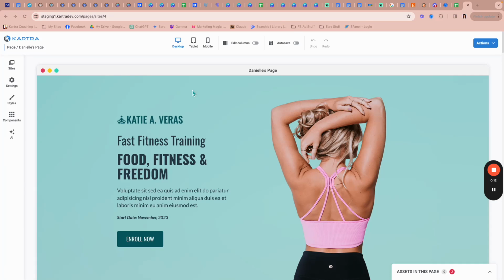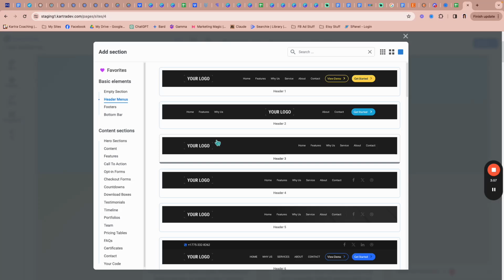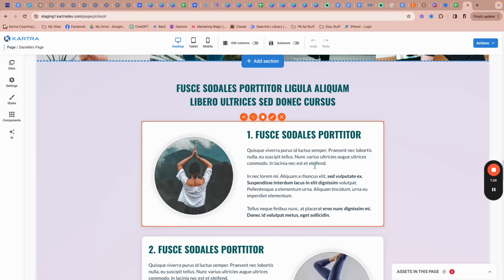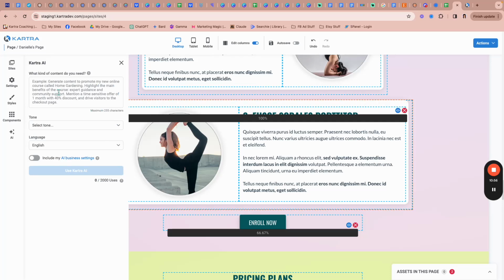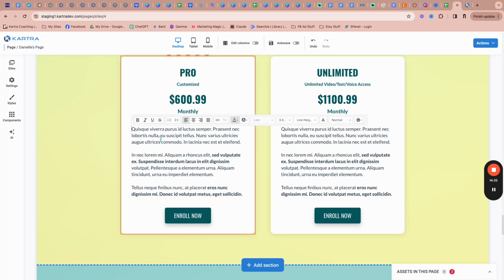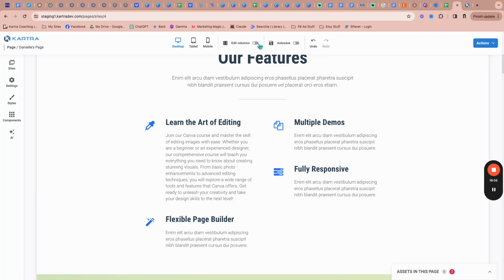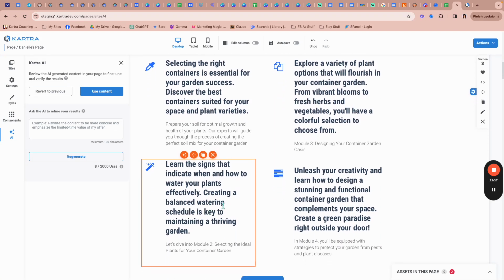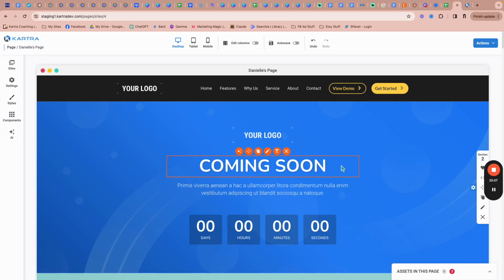Kartra Has AI and a New Page Builder - Let's Take a First Look! [April 2024]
I am going to show you around the New AI and Updated Page Builder in Kartra, which were released on April 18, 2024!

Kartra AI, a powerful new tool that is here to revolutionize the way you create marketing content, empowering creators, coaches, and experts like you.

What Does It Mean for Your Business?
Build a compelling brand presence in minutes:
Effortlessly generate content that aligns perfectly with your brand and messaging.

Look more professional and attract a wider audience:
Polish your copy to a high standard, making a bigger impact with copy that resonates with your target audience.

Scale your reach with quality content that attracts new audiences:
Let Kartra AI handle copy creation and gain time for strategic growth.

Kartra Page Builder Gets a Boost!
Alongside Kartra AI, the Page Builder got a serious boost:

Making Your Life Easier:

Effortless Section Inserts: Add new page sections with just a click!
Component Search: Every component is now searchable by name.
Smoother Scrolling: Scrolling issues have been fixed for a frustration-free experience.

Visual Enhancements:

Design and Engagement: Create a more interactive and visually stunning website with animations triggered by mouseovers, along with shadows and rounded corners for a modern aesthetic.

In my walkthrough:

On the left sidebar:
Sites
Settings
Sytles
Components
AI

New in Settings:
Page Redirects
Pop Ups
Help Desk

Components:
New Layout
Your Code is now here
Columns is now at the bottom (wish it was still at the top)
Widgets

Sections are no longer in the left sidebar - now you Add a Section right on the page itself

AI - I put the page builder AI to the test...and the results were not what I was expecting!!

ABOUT ME: I'm Danielle! I teach entrepreneurs how to leverage tech so that they can save time, automate more and scale their business with ease.